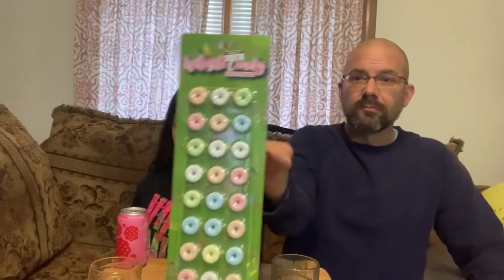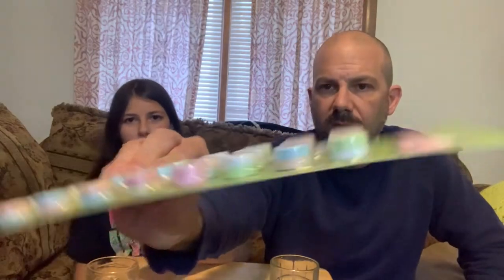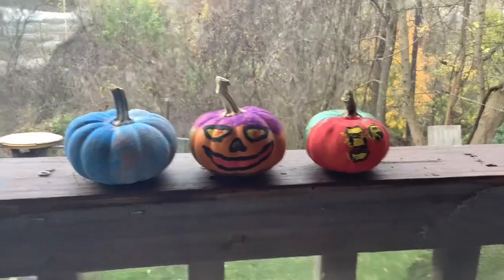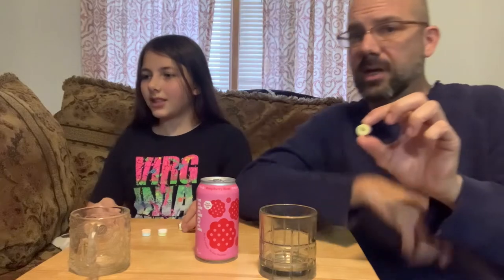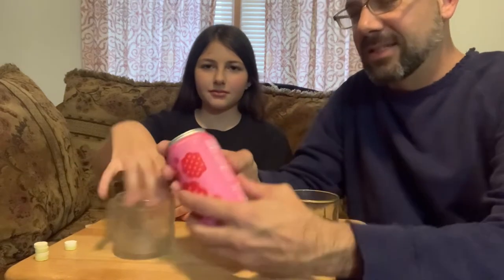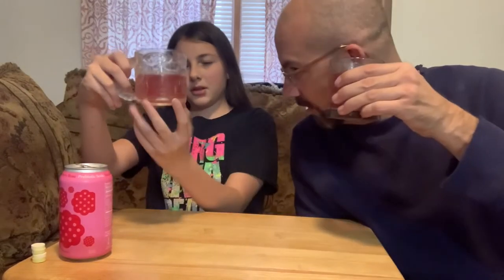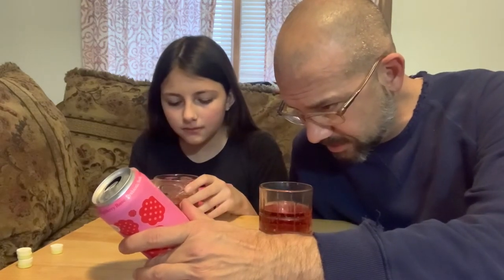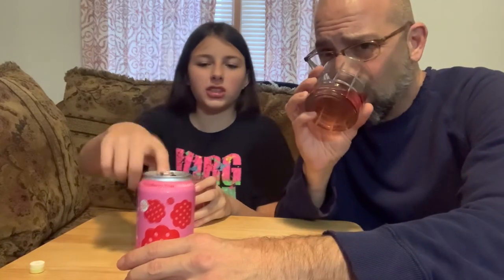Poppi Soda & Whistle Candy Review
Join us for another food & beverage review. This time we have Poppi Soda, a new prebiotic soda that’s easy on the belly. And we also try Whistling Candy. Does it really work? Can this candy be used to play Christmas carols? Find out in this video. Plus, bonus painted pumpkins for season. * This Channel and Video is not intended for kids under the age of 13 to watch. All minors in this video have permission by their father to appear in this family filmed and operated channel. *